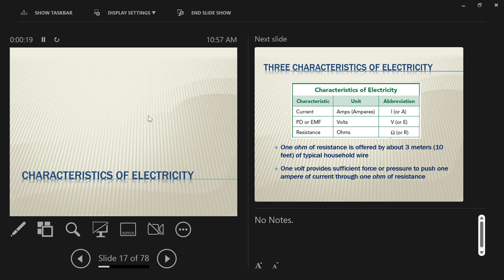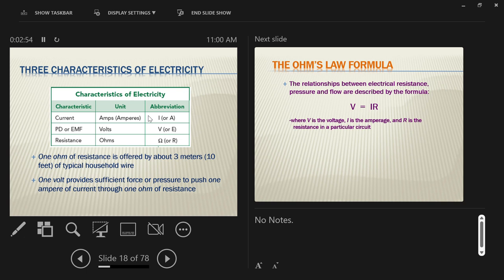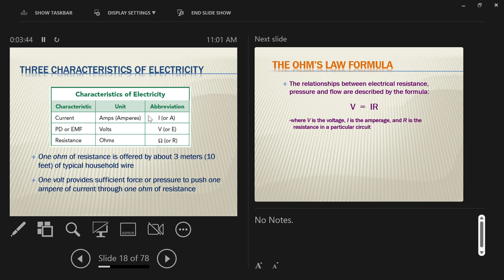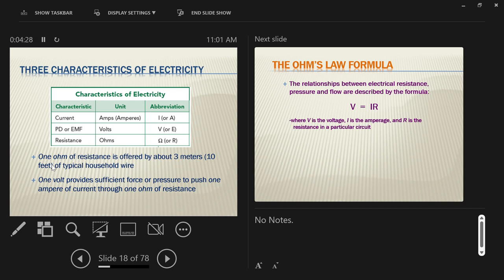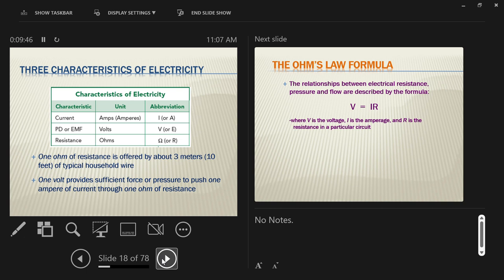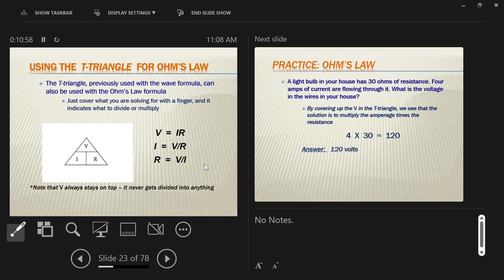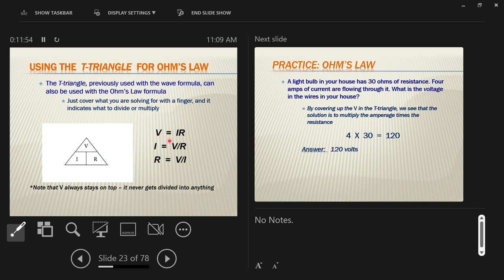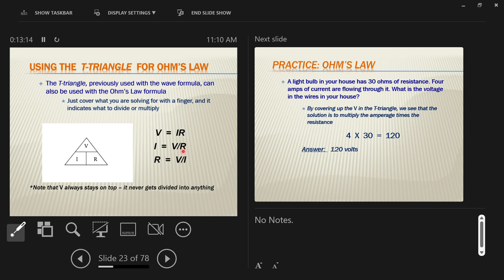Radiography lecture: Electrodynamics Part One